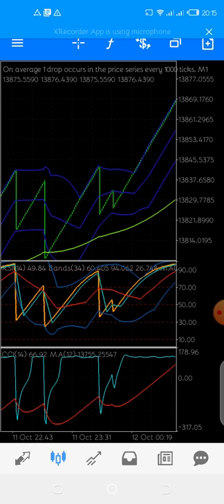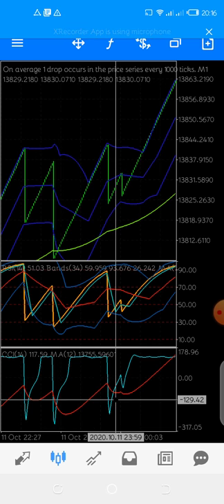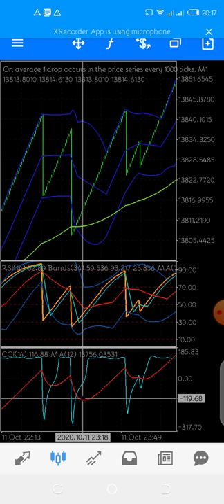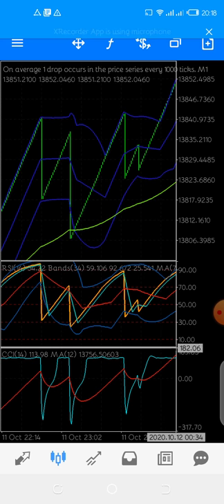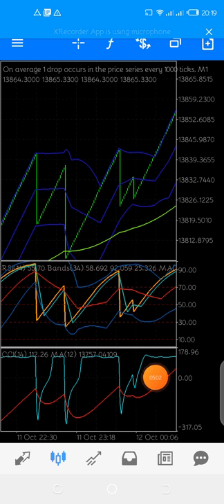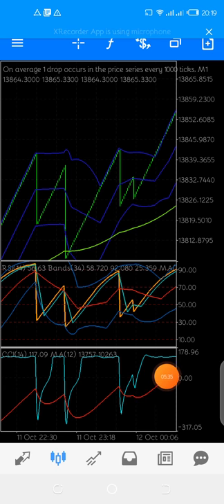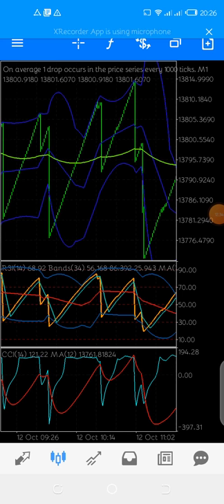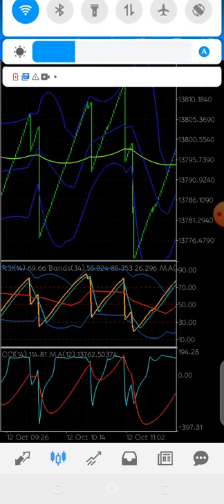How to trade spikes on Boom and Crash using commodity channel index (CCI) and Moving average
In this video i am explaining how to  trade trends on boom and crash index using  Commodity channel index, TDi and moving average

To sign up to Deriv.com platform and start trading boom and crash please use this link:
To download the TDI indicator for free both mt4, mt5 and mobile, or any other premium resources please visit this link:

Always trust your analysis and trading plan. Invest in knowledge first.
For free strategies and indicators and daily signal please join our telegram channel

In our channel you will also learn: How to catch spikes on boomandcrash - BOOM AND CRASH STRATEGY - make money. How to trade spikes on boom & crash. How to Detect Spike In Boom and Crash. How to detect spikes on Boom and Crash easily. Best Way To Trade Spikes.

How to trade Boom and crash index on Binary.com MT5 Platform. Boom and crash strategies - how to trade boom and crash. How to trade Boom and Crash 1000 Index successfully

 Boom and crash killer strategy.